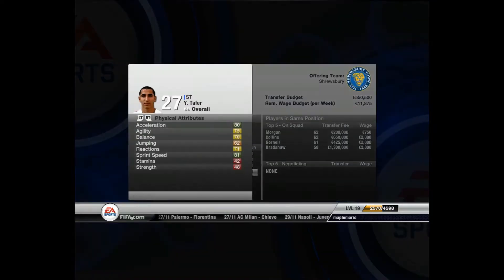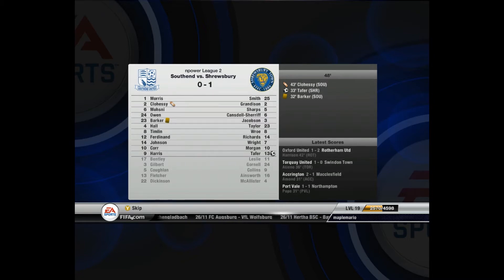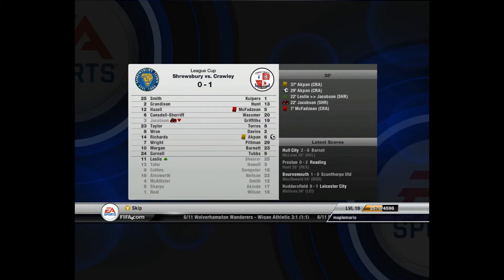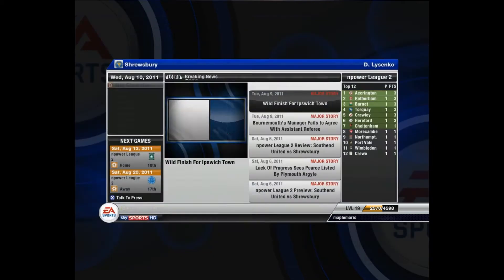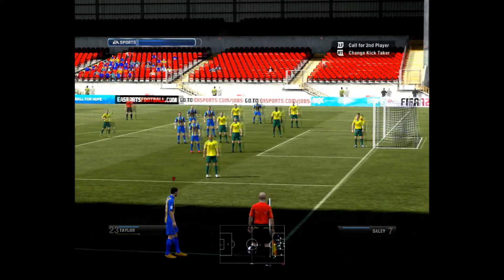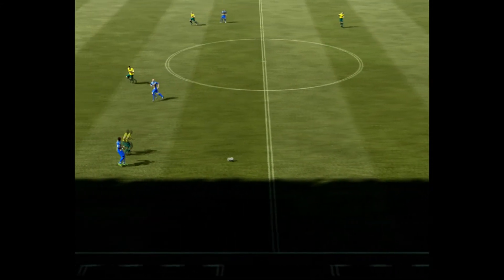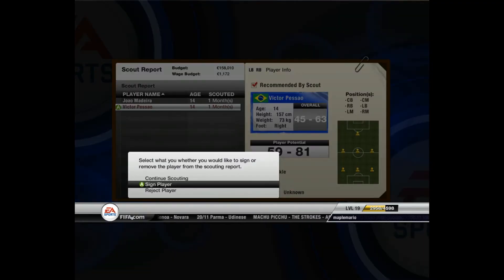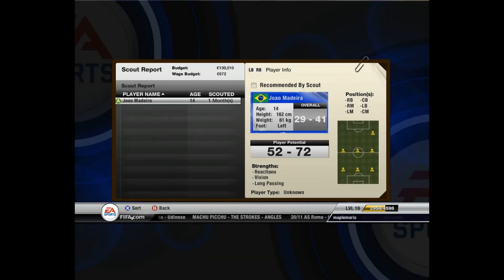FIFA 12 Rags to Riches Ep. 2: Good & Bad News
A series where Dennis starts off with a relatively small team and tries to bring them up to the first division of their country in FIFA 12 Career Mode.